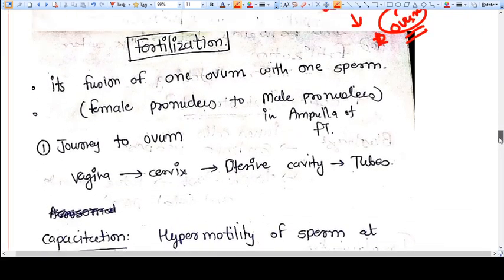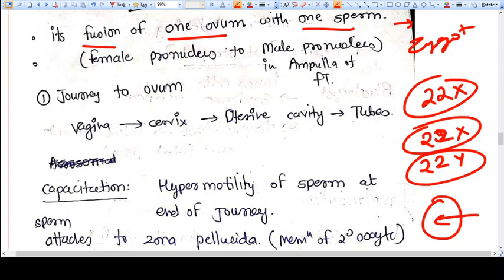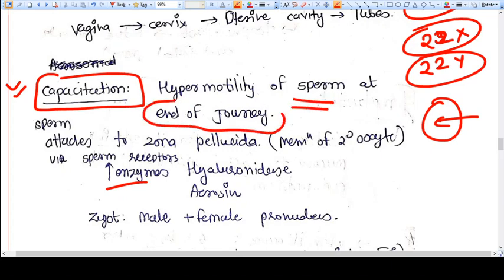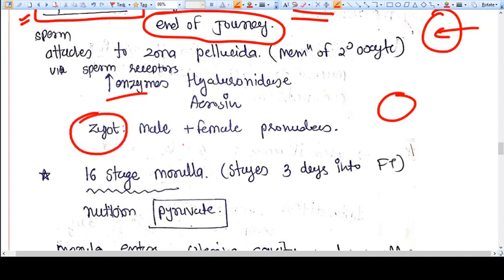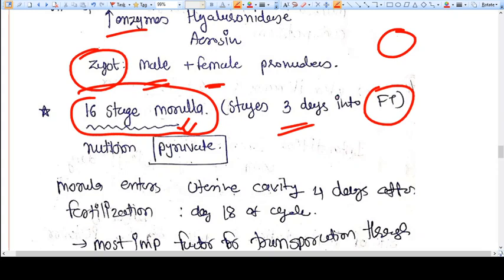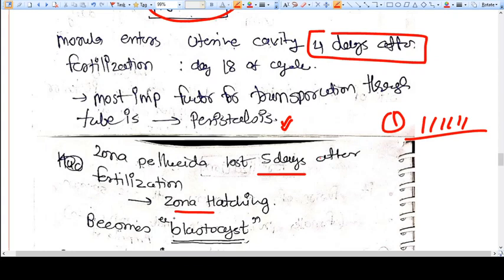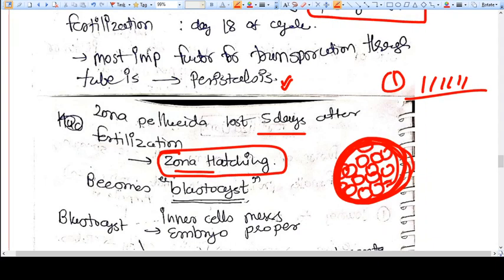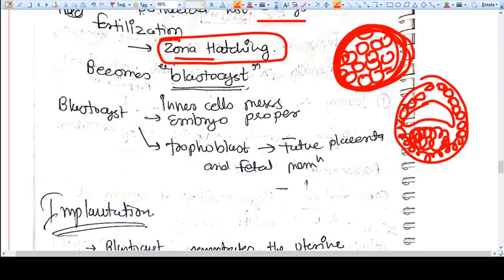FERTILIZATION made easy